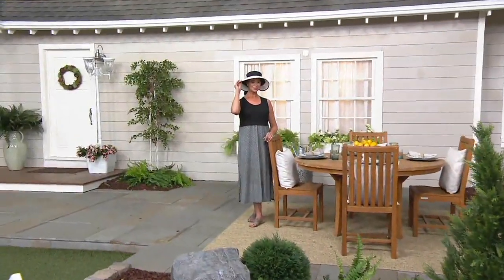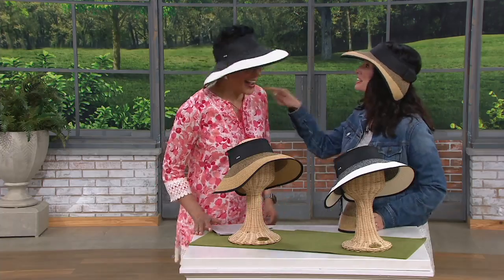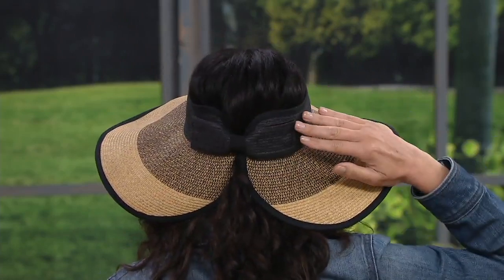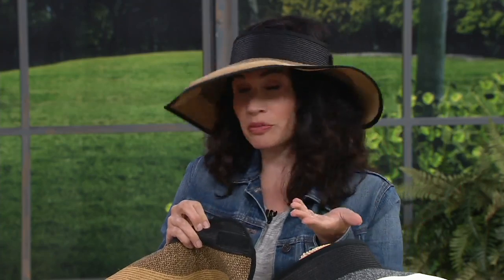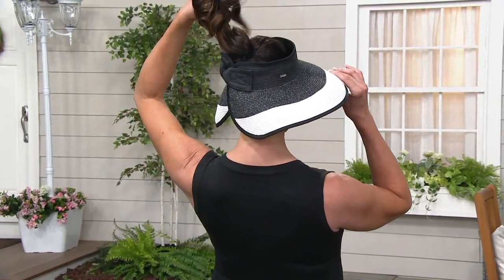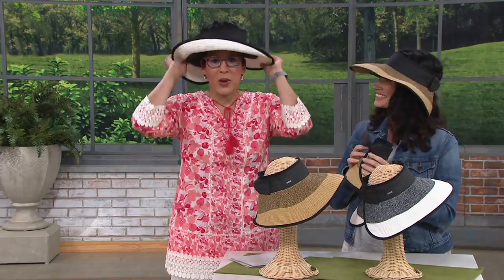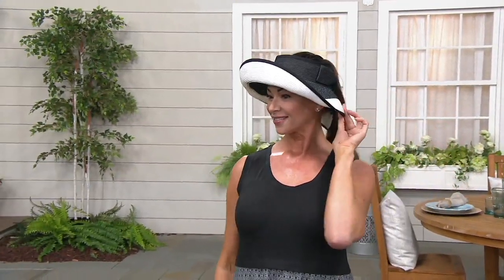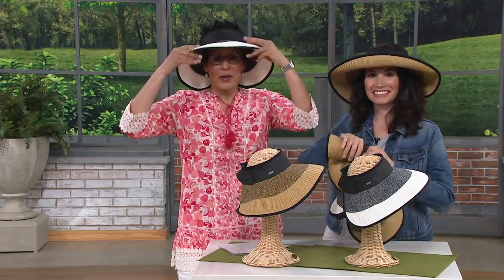San Diego Hat Co. Roll-Up Visor with Bow Closure on QVC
San Diego Hat Co. Roll-Up Visor with Bow Closure

With the coverage of a hat and the style of a visor, you'll be functionally chic whether    you're out in the garden or at the beach. Roll it up to pack for trips near or far. From San Diego Hat Co.